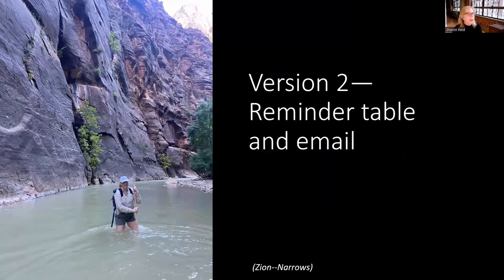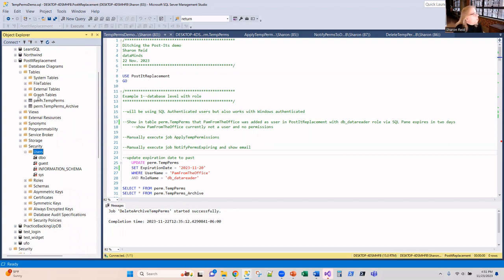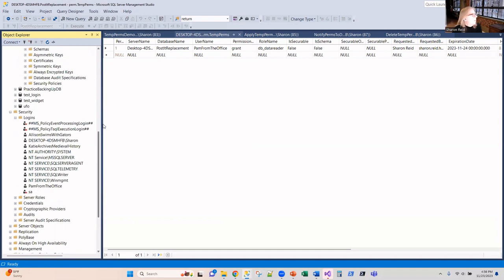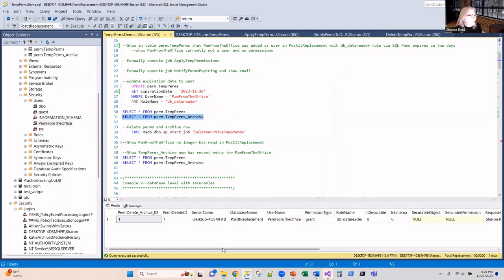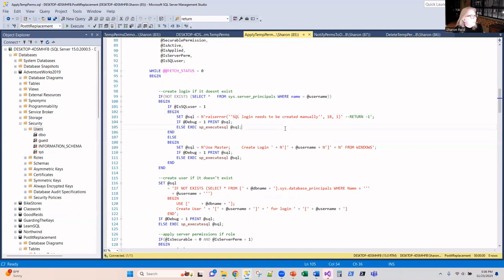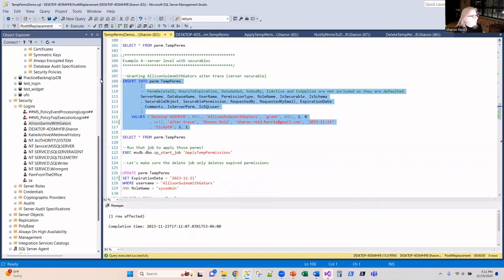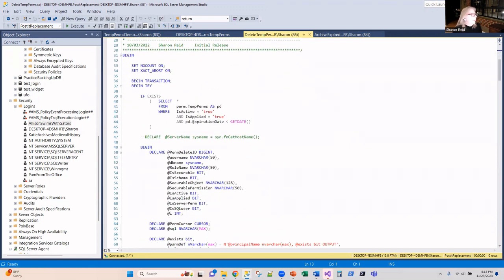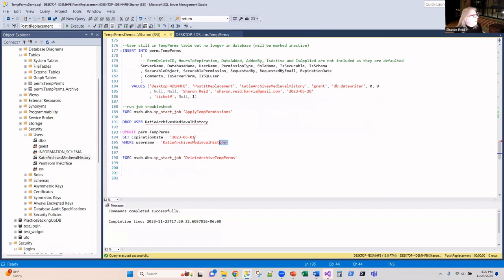20231122 - Ditching the Post its: Automating Temporary Database Permissions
Held as a virtual user group meeting through Teams on Wednesday November 22nd 2023.

Ditching the Post-its: Automating Temporary Database Permissions
Sharon Reid

Session:
Have you ever had to put a Post-It note on your computer monitor to remind yourself to remove a permission in a few days?

Come join me as I share my journey with you from using Post-It notes to developing an automated process to grant temporary permissions on a SQL Server instance to only give people access to what they need when they need it.

You will leave with the tools to help you increase database security without increasing your workload.

Speaker:
Before the commencement of her reign as the “Database Security Czarina of NISA,” Sharon Reid was an adjunct English professor.

After taking a LaunchCode class on SQL, she was asked to be a teaching assistant and then took over as lead mentor for the SQL cohort for LaunchCode Women+.

Currently, she is on the St. Louis SQL Server and BI user group advisory board. Sharon enjoys sharing her passion for database security and is determined to make it fun, practical and implemented.